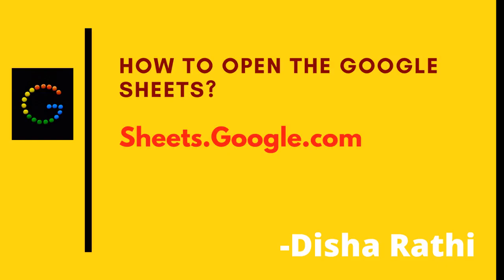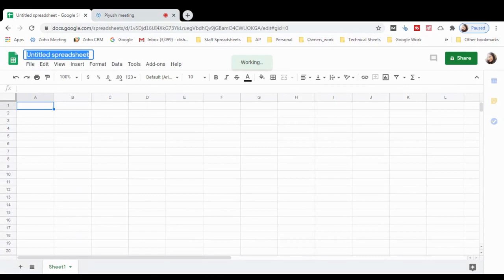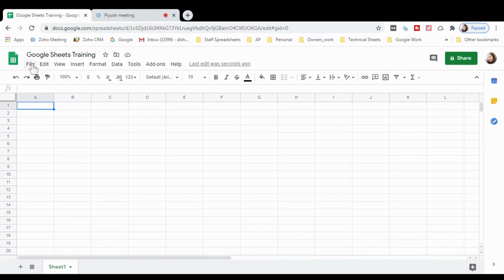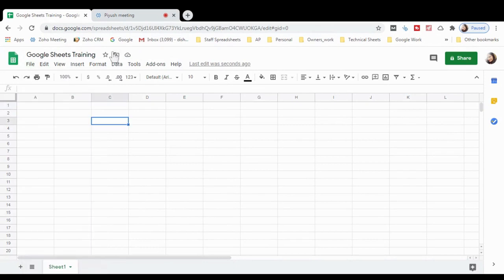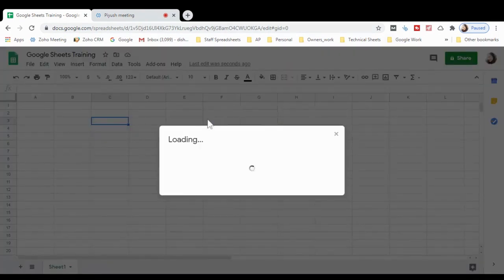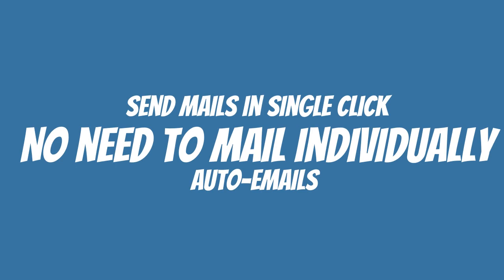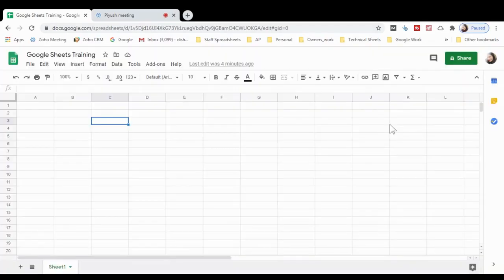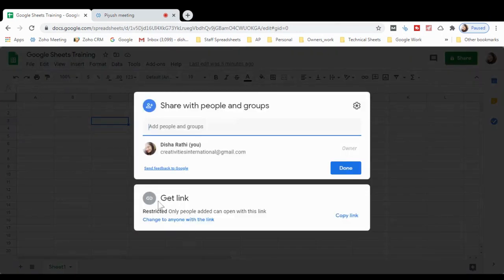Module 1.How to create & Share Googlesheets | Google Spreadsheets Tutorial For Beginners 2020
How to create & Share Googlesheets | Google Spreadsheets Tutorial For Beginners 2020

Google Sheet is a Robust cloud based application that empowers you to create sophisticated Google Spreadsheets.
Watch Full Playlist to understand all basics to advance concepts from Scratch.